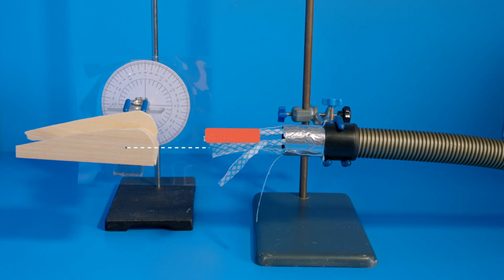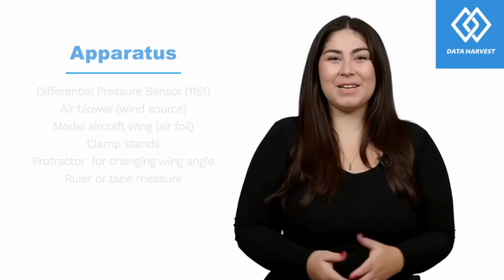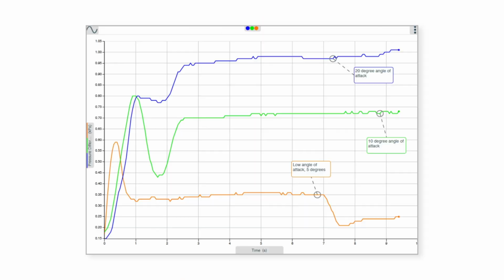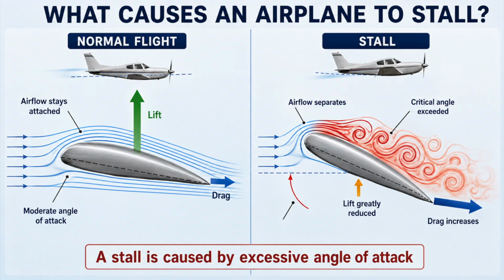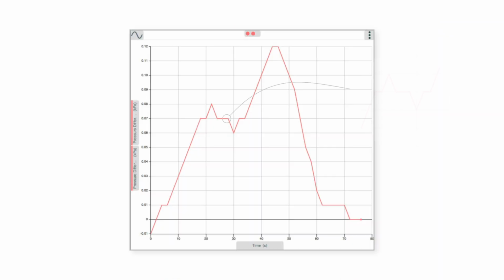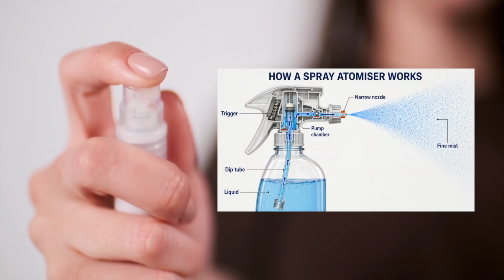Bernoulli’s Principle Measuring Air Pressure & Lift with a Data Harvest Differential Pressure Sensor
How does air pressure help an aircraft weighing hundreds of tonnes rise into the sky? In this practical physics investigation, we use a model aircraft wing and a Data Harvest Wireless Differential Gas Pressure Sensor to explore Bernoulli’s principle, pressure difference, lift, angle of attack and aircraft stall.

A leaf blower creates a controlled stream of air over the model wing while the Differential Pressure Sensor compares the pressure above and below it. By gradually changing the wing’s angle of attack, we can observe how the pressure difference changes and identify what happens when the airflow begins to separate from the wing.
The experiment demonstrates how moving air can create measurable forces. It also explains why increasing the angle of attack does not increase lift indefinitely and how excessive angles can lead to an aerodynamic stall.

We also explore applications of Bernoulli’s principle and the Venturi effect in:
✈️ Aircraft wings and flight
🏎️ Racing-car aerodynamics and downforce
💨 Spray bottles and atomisers
🚗 Carburettors and fuel-air mixing
🏥 Medical Venturi masks

Although air is invisible, its pressure and movement can be measured. Understanding these effects allows engineers to design aircraft, vehicles, engines and medical equipment more effectively.